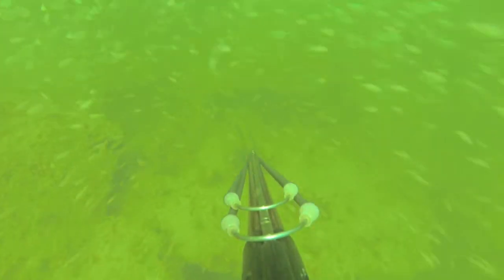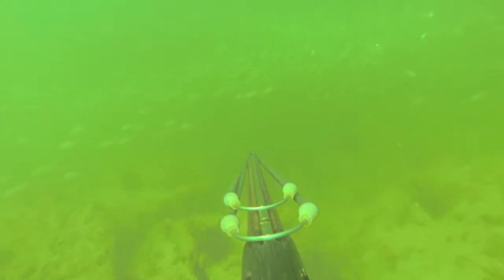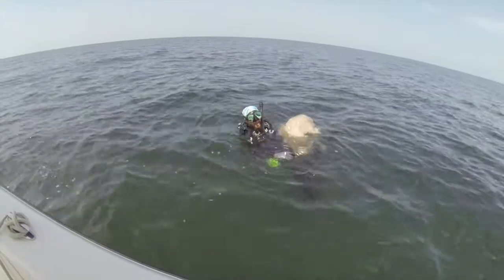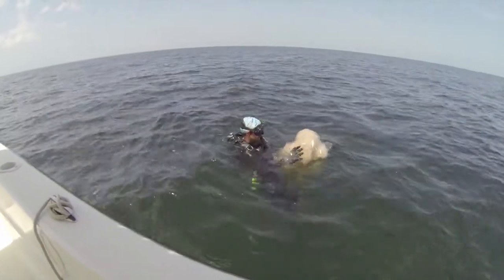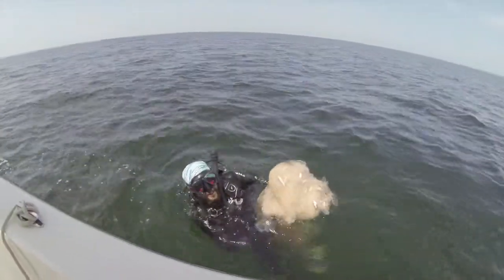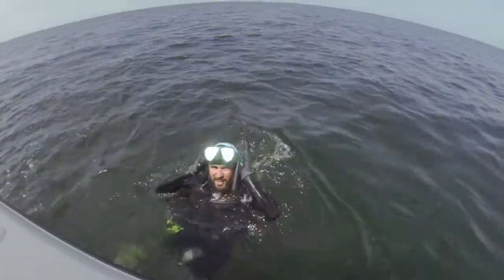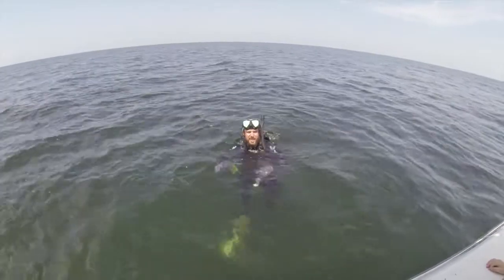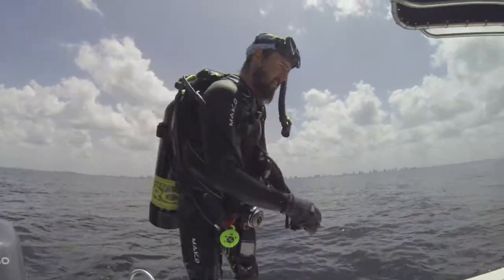Spearing mangrove snapper and finding a cast net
This week we head back to the Gulf of Mexico for a quick morning dive. We fond tons of snapper on a an artificial rubble pile and I was able to take a few Mangrove Snapper home for dinner. I saw a HUGE Goliath Grouper too. Just before I surface, I find an abandoned cast net on the bottom, and manage to free it up and take it back to the hill with us.

Fiberglass fins